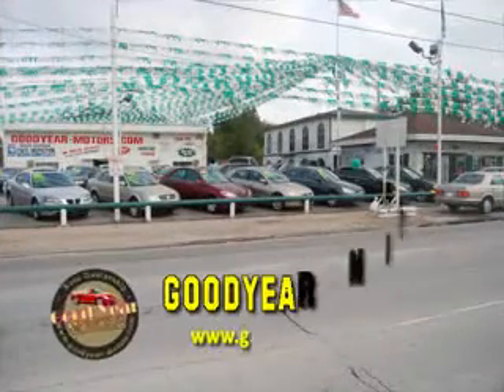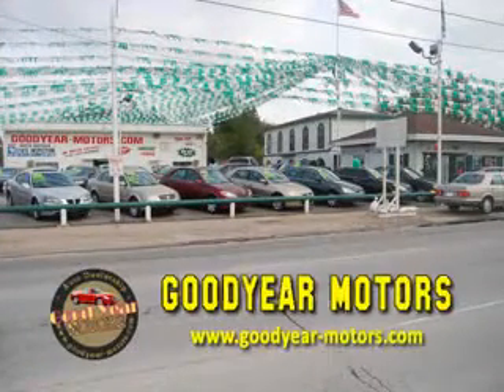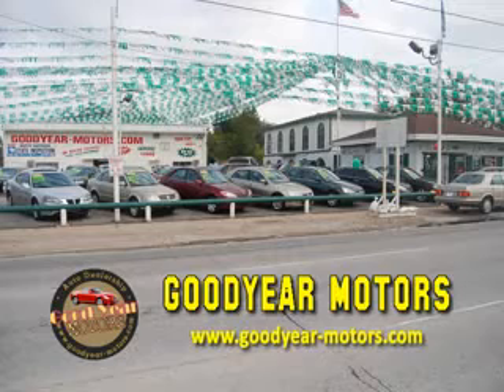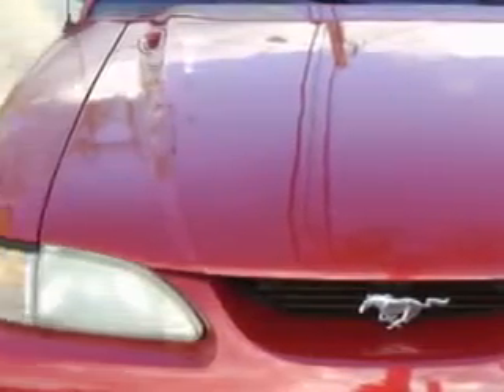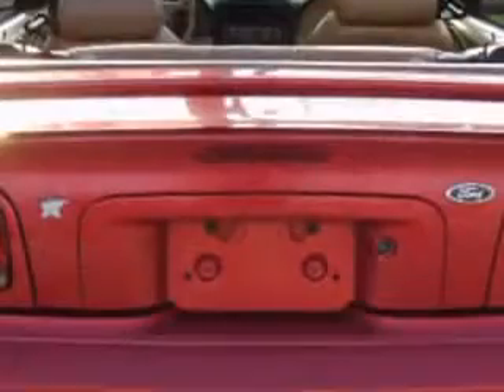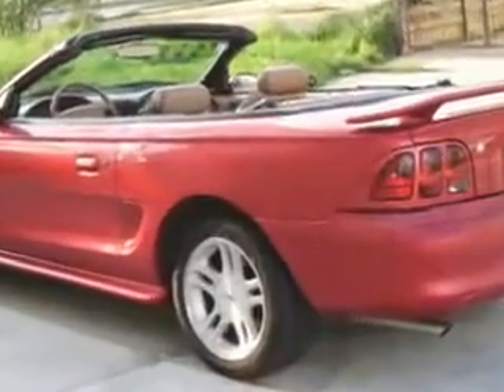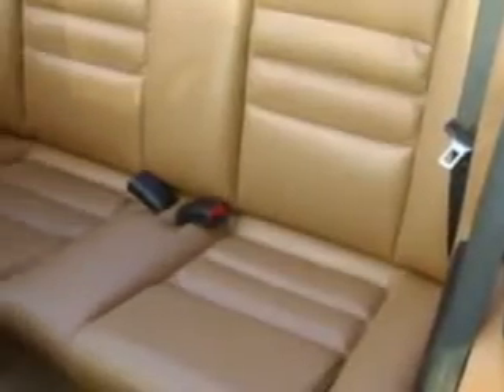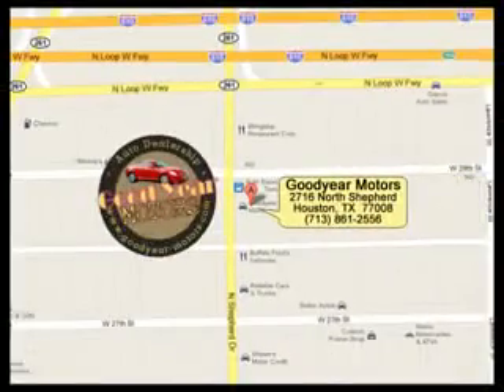Ford Mustang, Good Year Motors- Houston, TX 77008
Ford Mustang, Good Year Motors check out this Dark Toreador Red Clearcoat Metallic 1998 Ford Mustang, equipped with an 8 Cyl. engine and an automatic transmission with only 62,090 miles. enjoy an impressive 25 miles to the gallon on this great car with features like Keyless Entry System, Tilt Steering Wheel, Air Conditioning, CD Player in Dash, AM/FM Radio, Dual Air Bags, Power Steering, and much more. Feel the wind in your hair, enjoy the drive, and have peace of mind in this 1998 Ford Mustang. see us at Good Year Motors today!
miles-  62,090
vin- 1FAFP45X5WF258979

2716 North Shepherd
Houston, Texas 77008